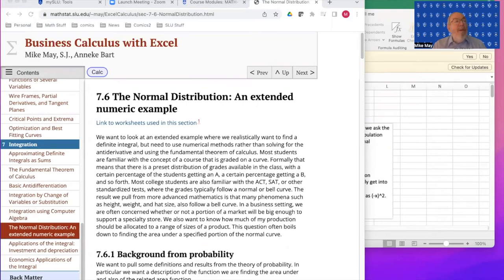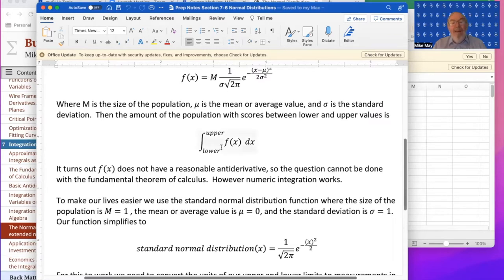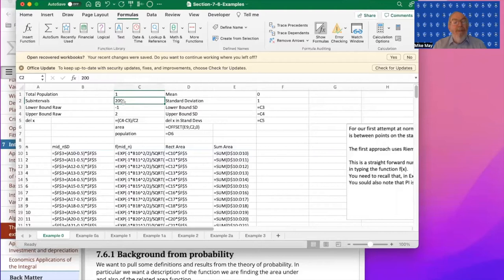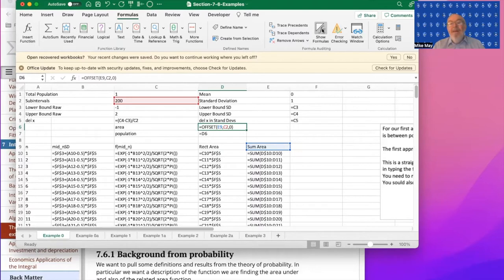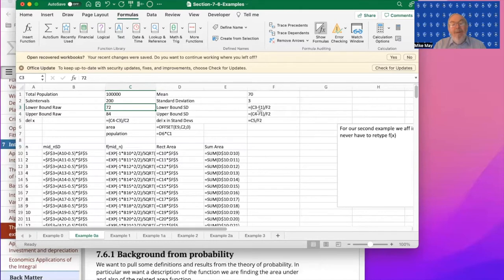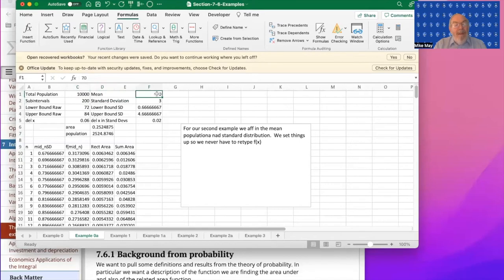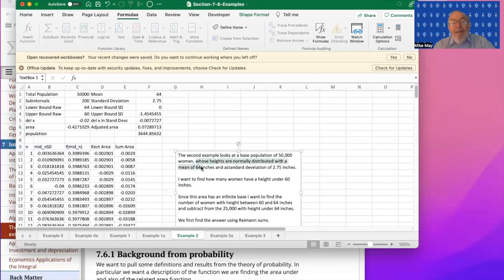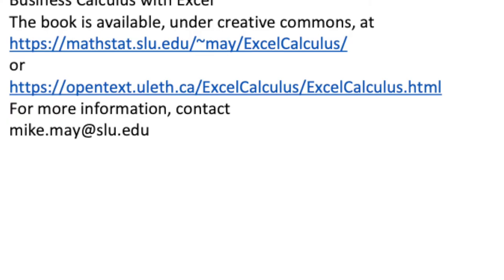Section7 6 Numerical integration with normal distributions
This is an extended example of doing numeric integration.  It looks at areas under normal distributions.